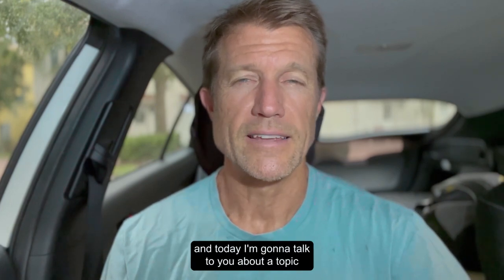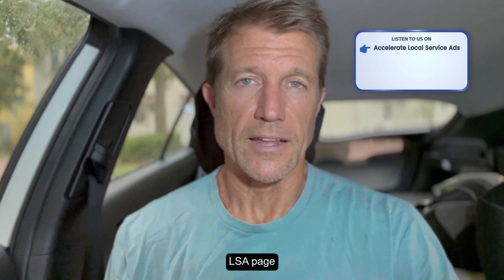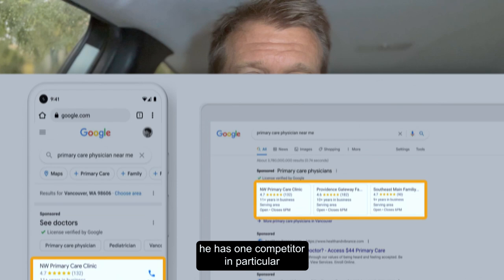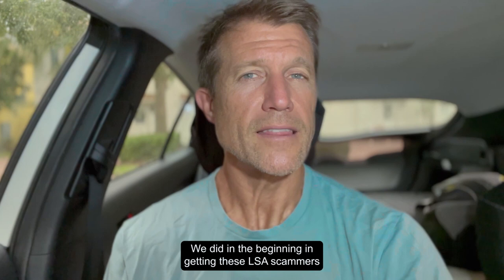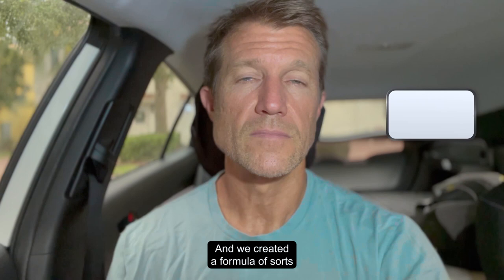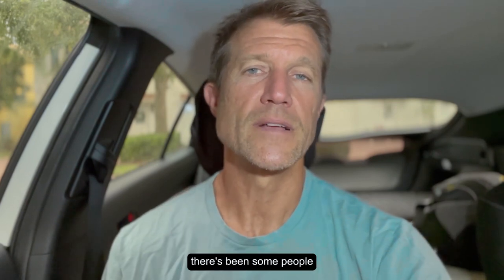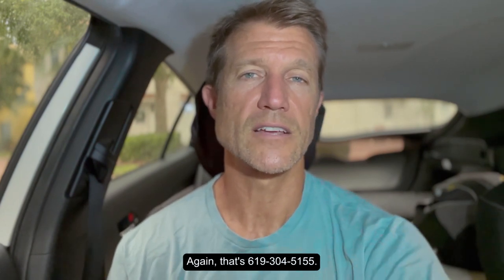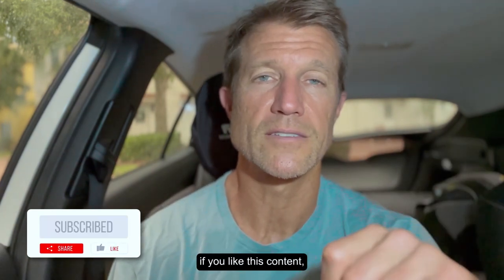How to Remove Spam Google Listings: Stop Fake Google Listings From Competition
Stop getting spam calls to your business and help prevent your Local Service Ads and Google Search Ranking from being affected. Here's a guide on stopping spam callers!

Chapters
0:00 Intro
0:20 Fake Businesses Ranking on Google
1:24 Competitor's Multiple Listings
2:21 How to Remove Spam Google Listings
2:47 Take Down Fake Listings in ONE Week
3:23 See Actual Results in Lead Generation